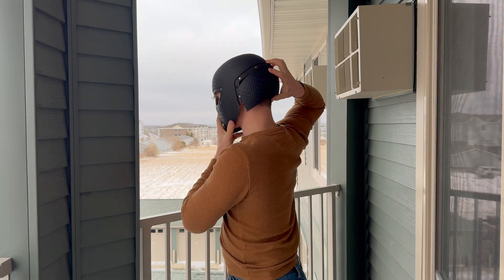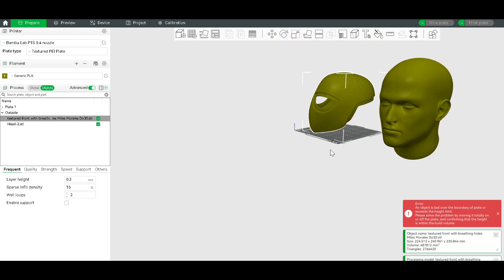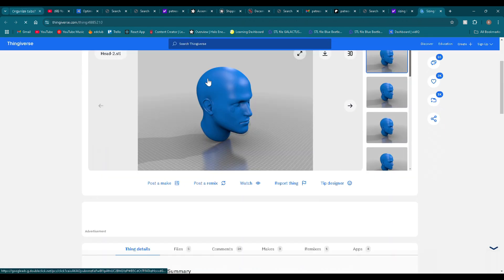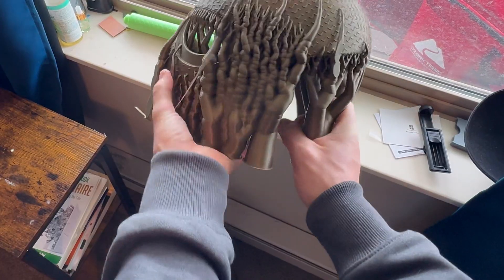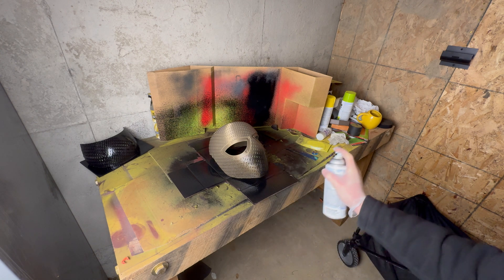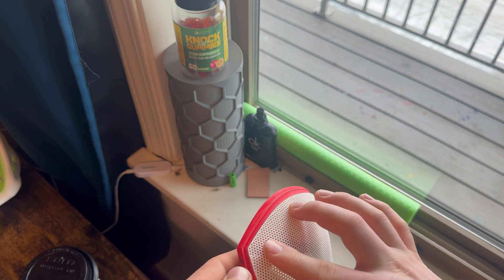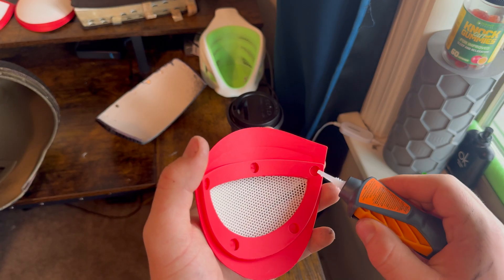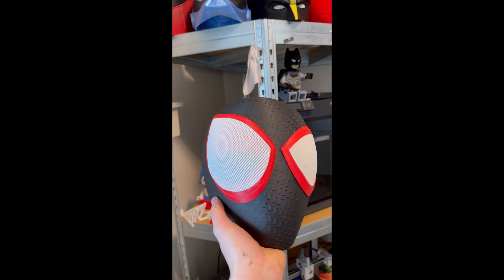How to 3d print a Miles Morales Spider-Man mask.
Learn how to make a 3D printed Miles Morales Spiderman mask designed by DO3D! This step-by-step tutorial will guide you through the process of creating your own superhero mask.

(This wont cost you extra money, i just get a little bit of the commisions from the seller, Thank you for Your Support!

Rust-Oleum RED Spray Paint
Rust-Oleum BLACK Spray Paint